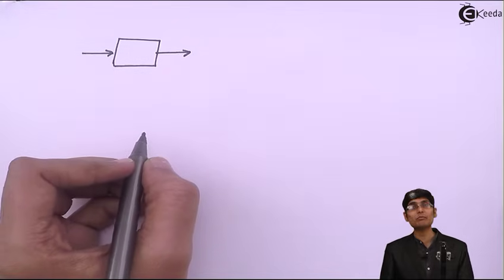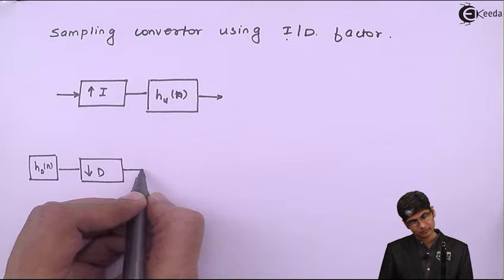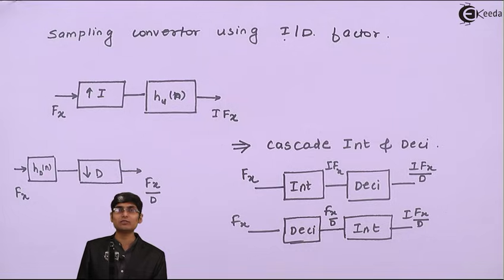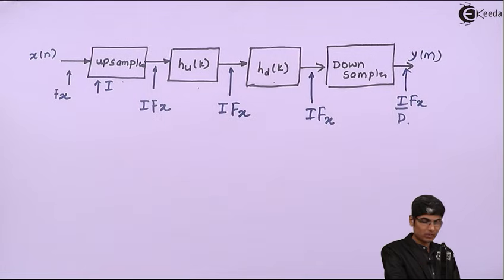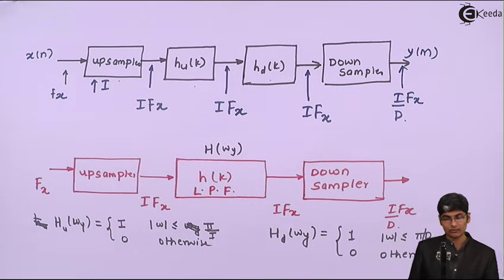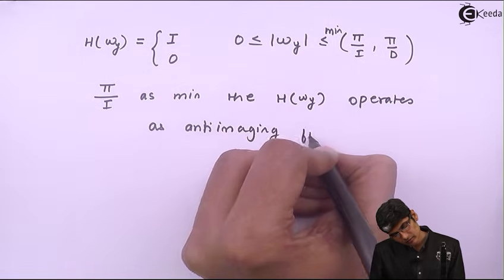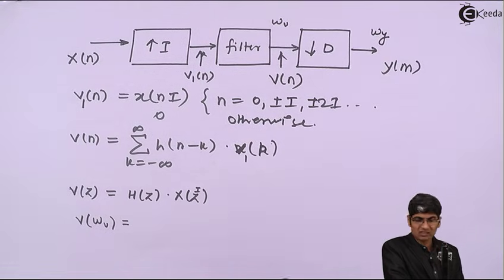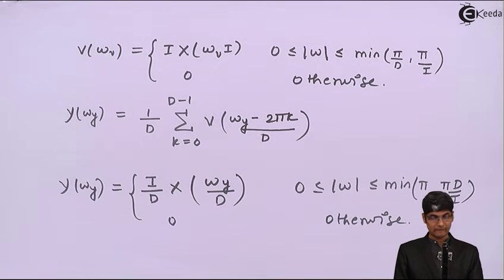What is Sampling Rate Conversion by a rational factor in Discrete Time Signal Processing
In the realm of Discrete Time Signal Processing, understanding Sampling Rate Conversion is pivotal. This video delves into the intricacies of this process, focusing on the rational factor aspect. Learn how altering the sampling rate impacts digital signals, exploring the methods and implications of converting rates rationally. Unravel the fundamental concepts, applications, and techniques crucial in this domain. Whether you're a student diving into signal processing or a tech enthusiast seeking deeper insights, this breakdown of Sampling Rate Conversion by rational factors will illuminate the core principles, making this complex topic more accessible and comprehensible. Dive in and enhance your grasp of this crucial aspect of signal processing!

Happy Learning.